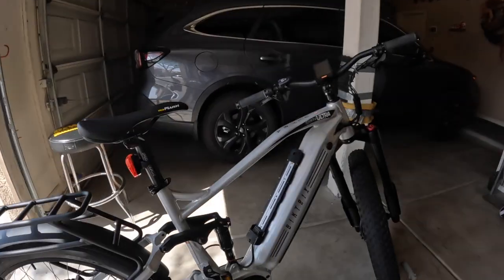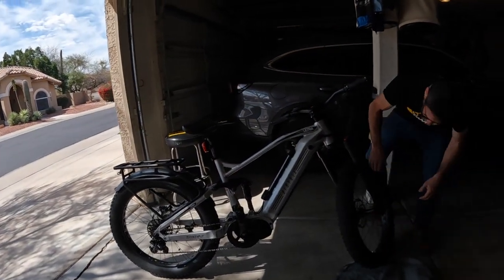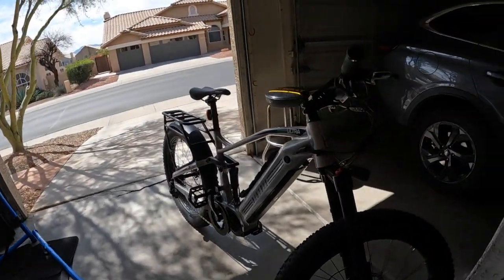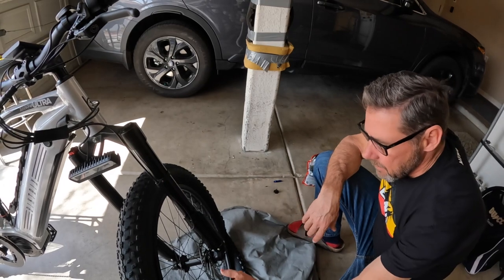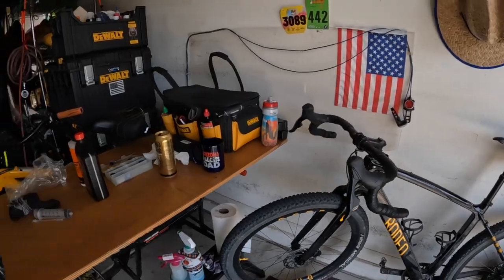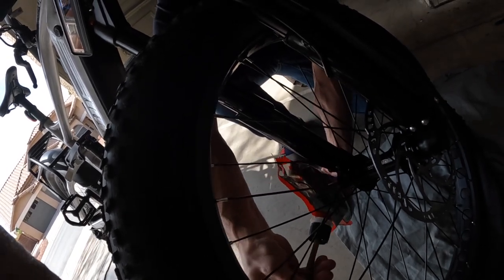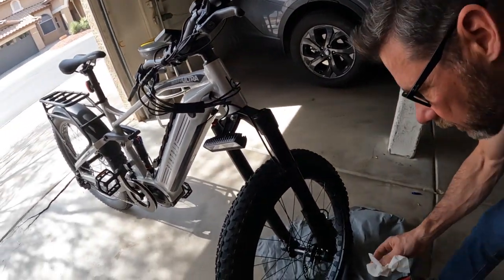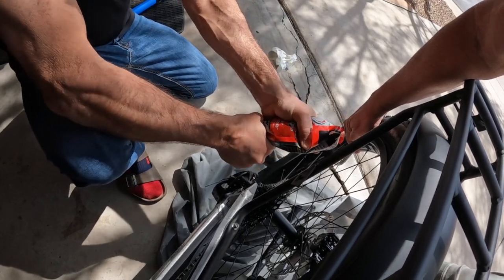"Flat Out " Tire Sealer 2023 Biktrix Juggernaut Ultra FS Pro 3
Camera Bag: